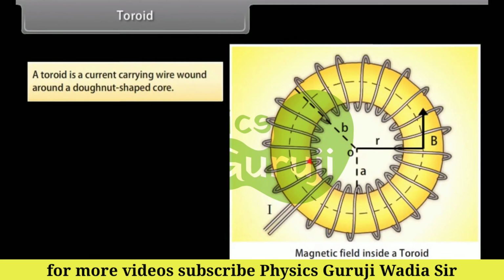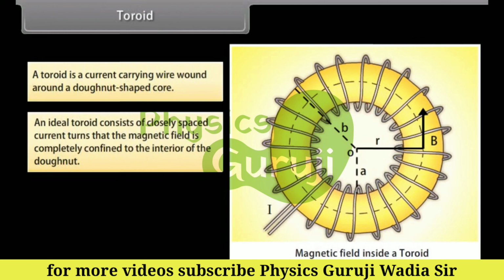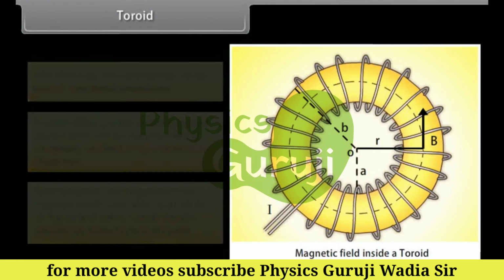CBSE 12th Physics || Moving charges and magnetism - 2 || animated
1.Define ampere’s circuital law.
2.Describe solenoid and toroid.
3.Evaluate force between two parallel current carrying conductors.
4.Calculate torque on a rectangular current loop.
5.Calculate magnetic dipole moment of a revolving electron.
6.Explain moving coil galvanometer.
7.Convert galvanometer into ammeter and voltmeter.

Physics Guruji Wadia Sir